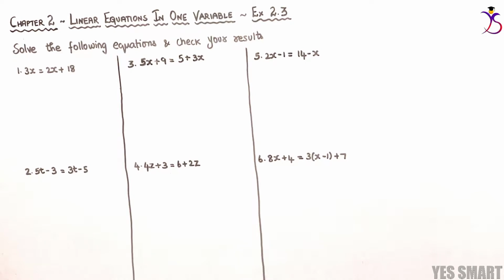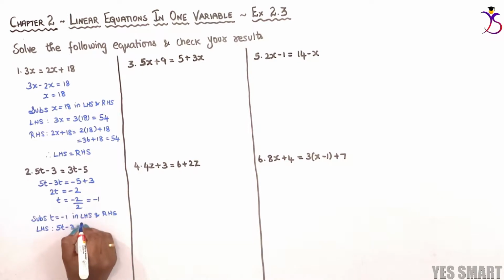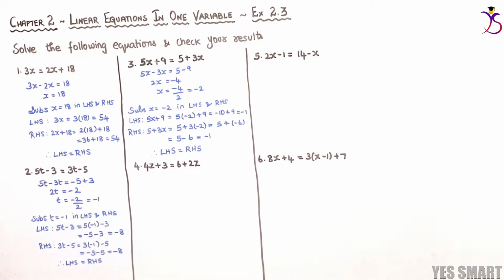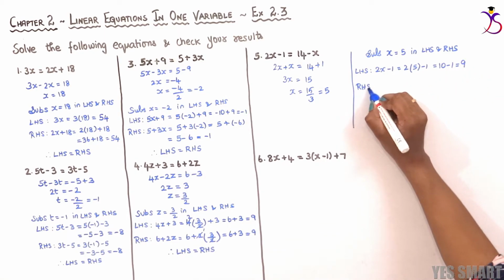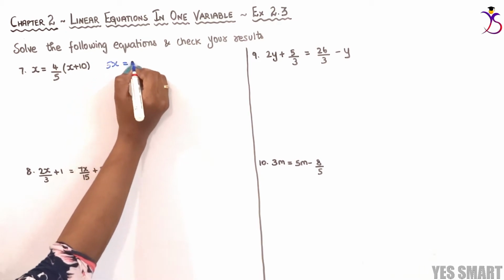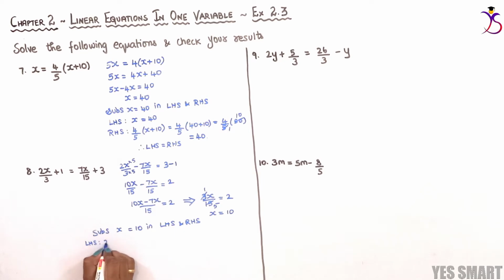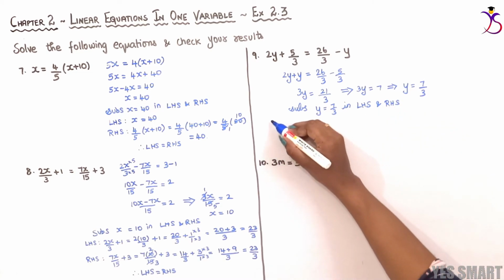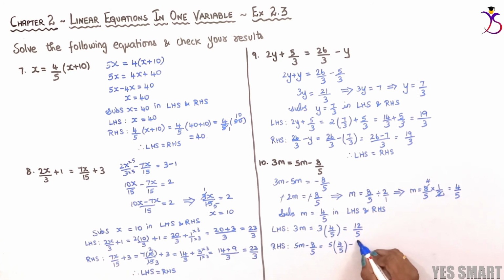NCERT | CLASS 8 | EX 2.3 | LINEAR EQUATIONS IN ONE VARIABLE ~ Edition 2019/08 [English]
In this video, we will be explaining the complete concepts and solutions of CBSE NCERT Maths for Class 8 - Chapter 2 - Linear Equations In One Variable - Ex 2.3 in English.